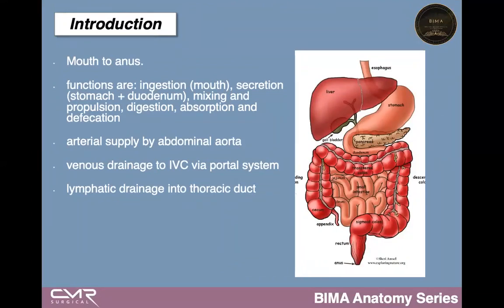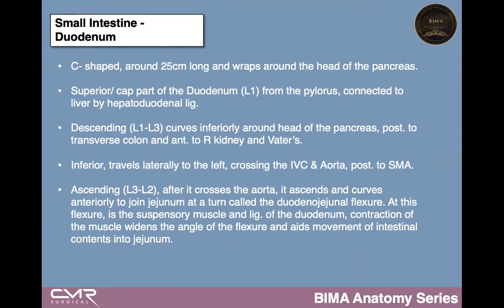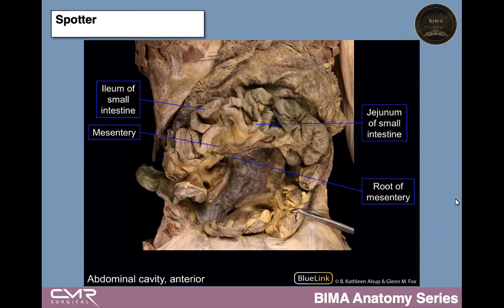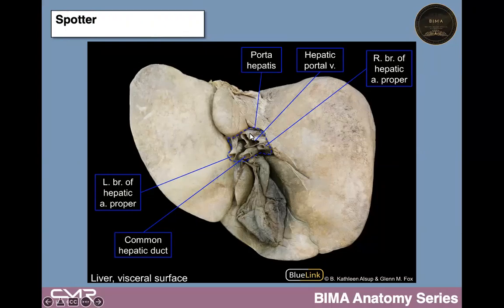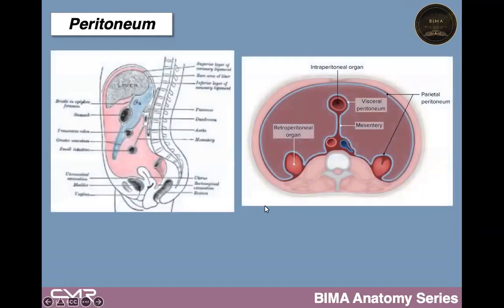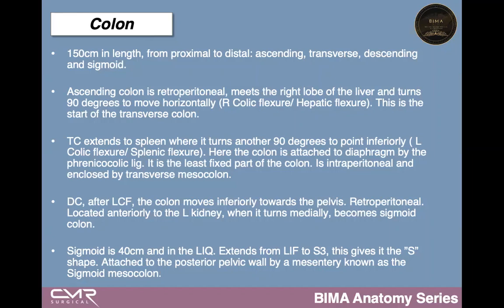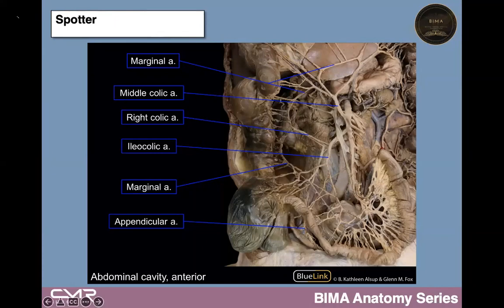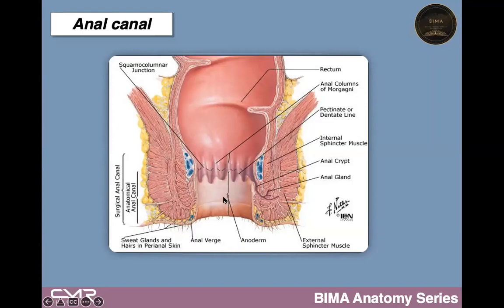GI & Abdomen Part 1 - Anatomy & Imaging Series | British Indian Medical Association (BIMA)